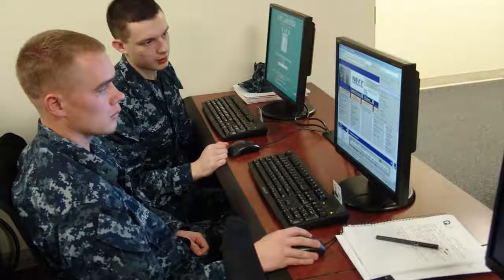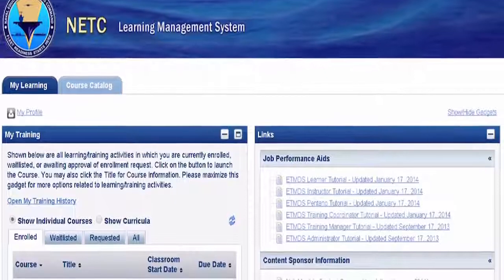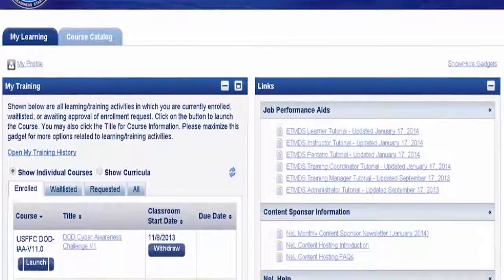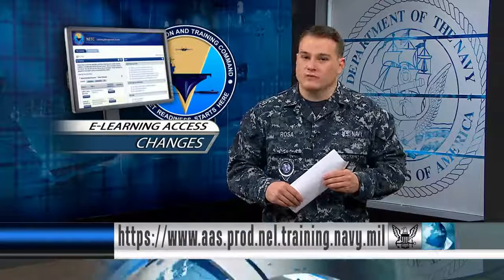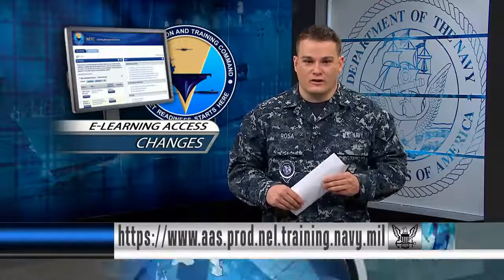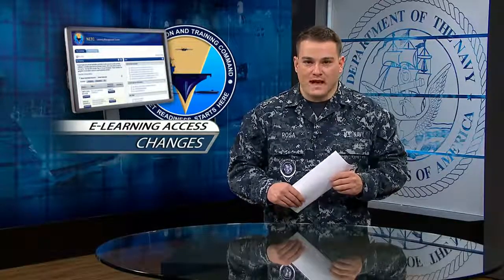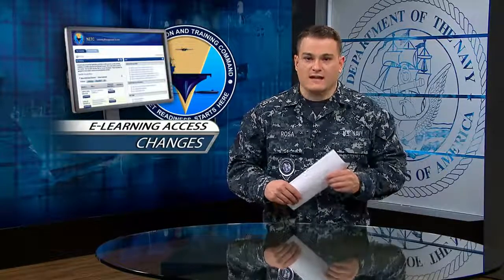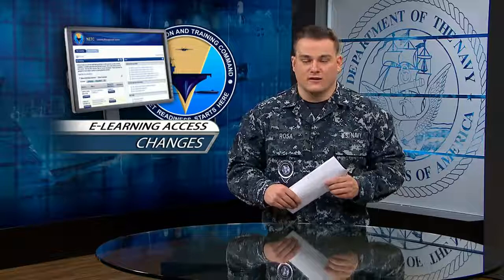Navy, NASA Partner for Underway Recovery Test; E Learning Access Change